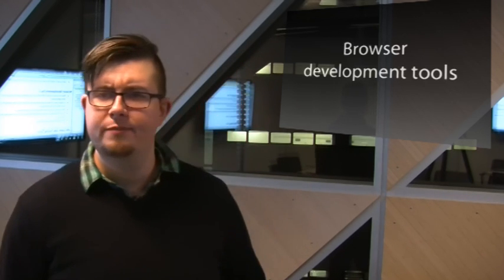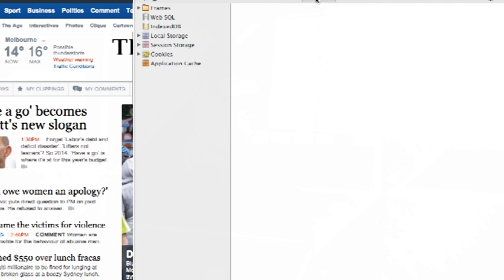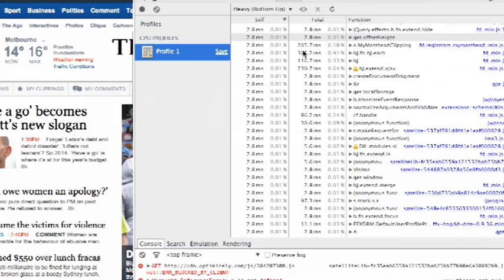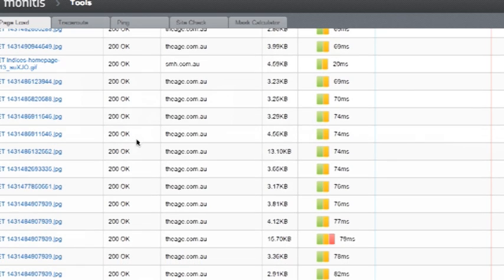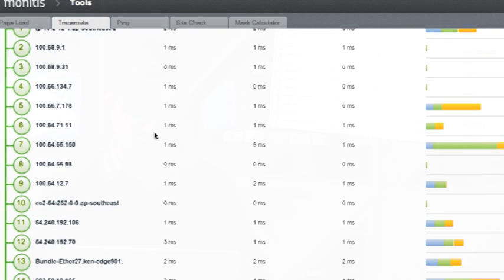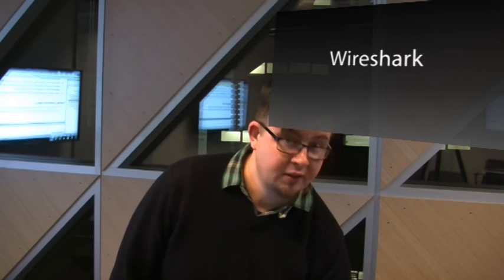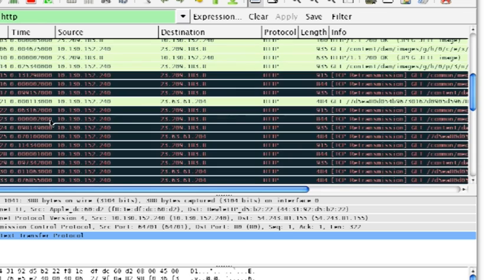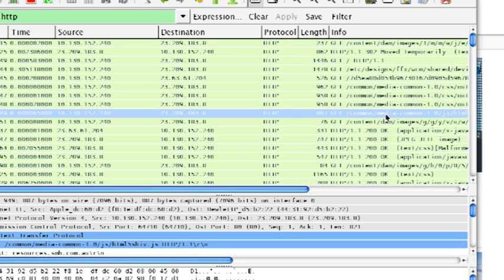Jack's Video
This video is boring and not worthy of a description.